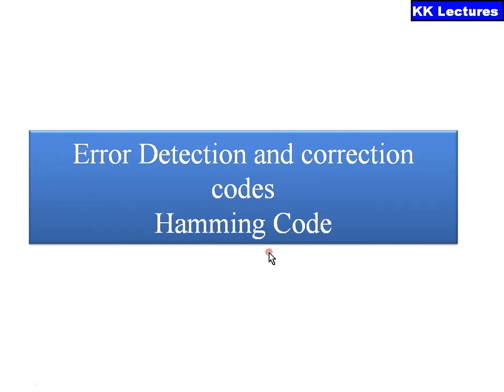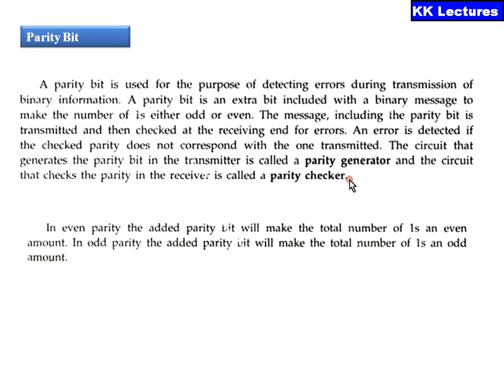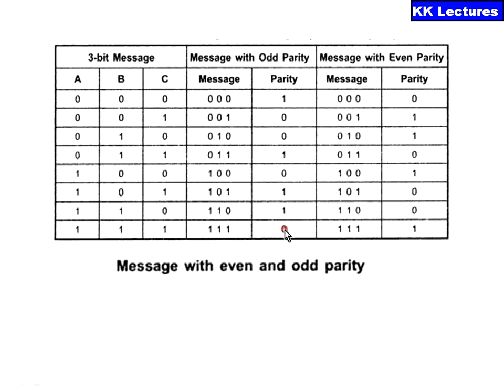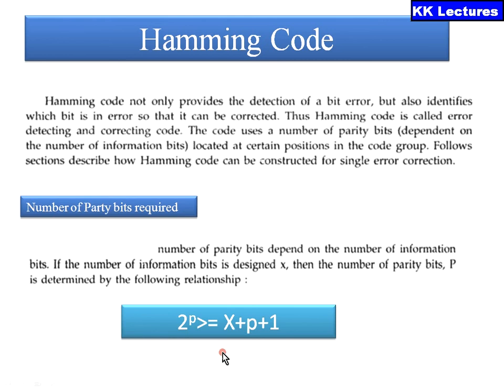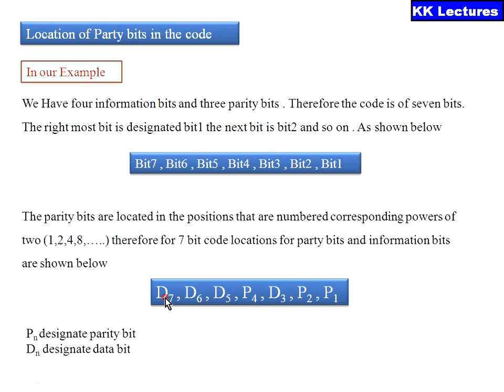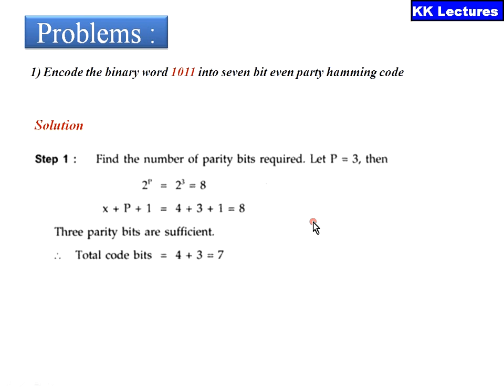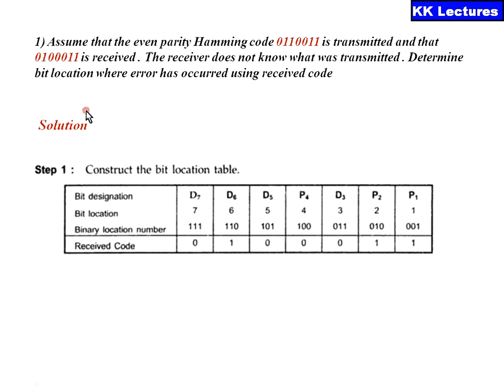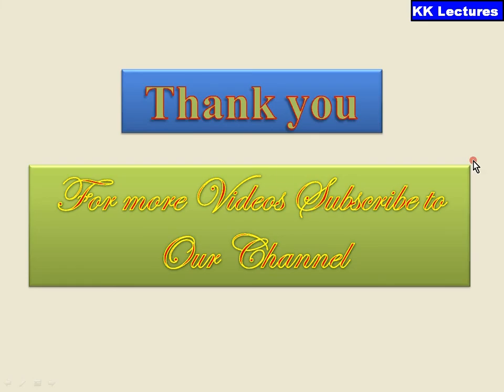Hamming Code | Hamming code for error detection and correction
Explains about the error detection & Correction codes and hamming code